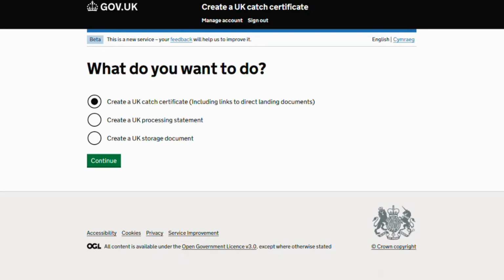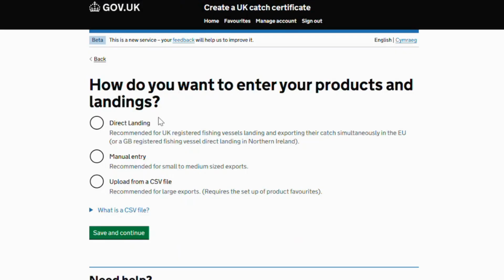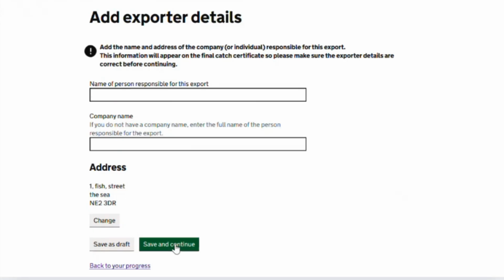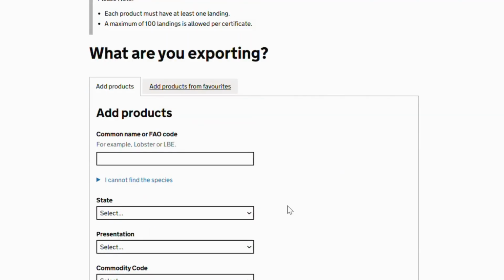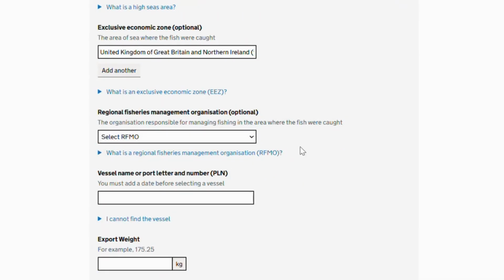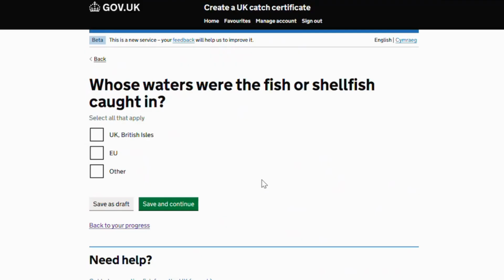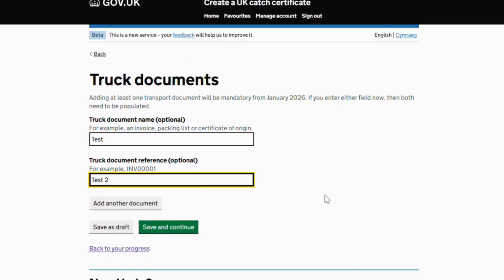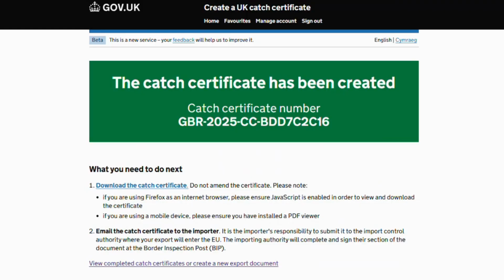Fish Export Service - How to create a UK Catch Certificate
How to create a UK Catch Certificate